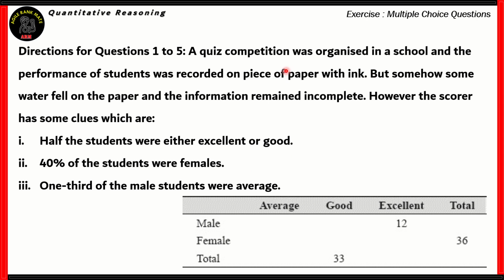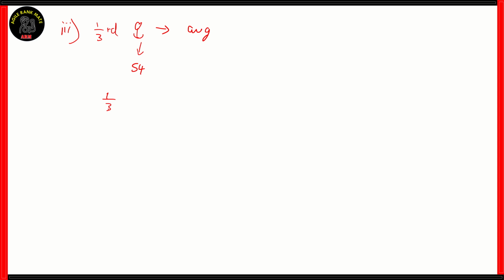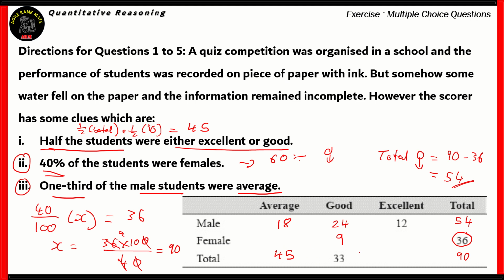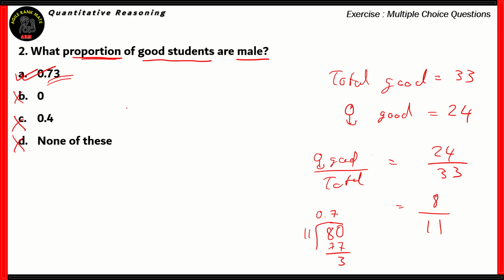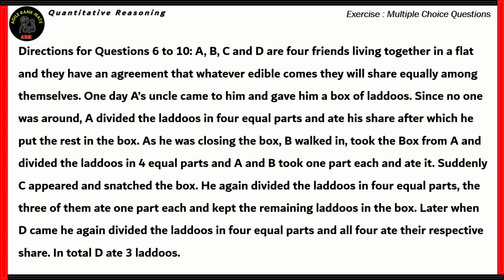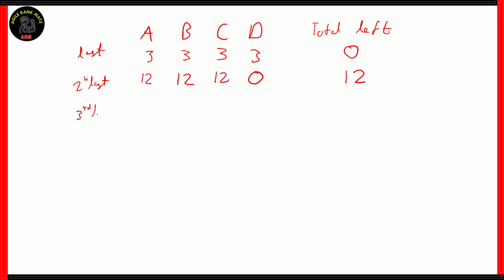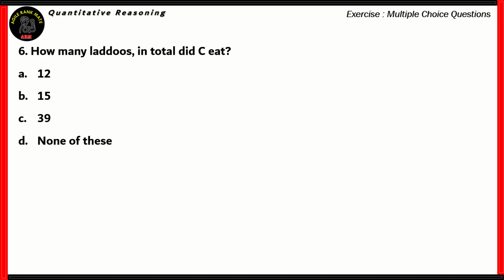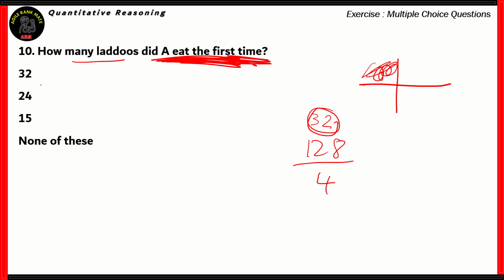IIFT Exam | Logical Reasoning | Sample Question Paper Solution | Quantitative Ability | Episode 1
The Indian Institute of Foreign Trade (IIFT) is a civil services training institute for the one of the central civil services Group 'A' Gazetted cadre also known as Indian Trade Service cadre, located in New Delhi, India. The institute was established as a Centre of Excellence in International Trade and Business in 1963 by Government of India. As of 2021, it is as an autonomous educational institute under the Ministry of Commerce & Industry. It was granted "Deemed to be University" status in 2002. The National Assessment and Accreditation Council (NAAC) has recognized IIFT as Grade ‘A’ Institution in 2005 as well as in 2015.

iift recruitment 2022
iift exam pattern
iift exam
iift